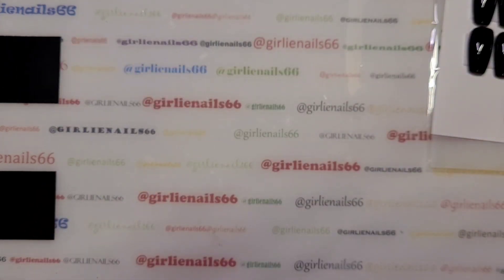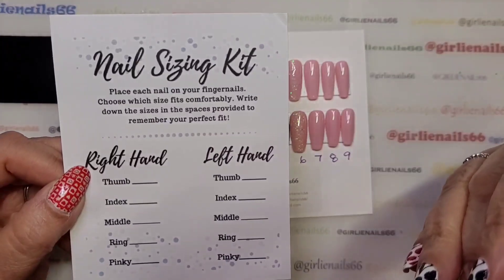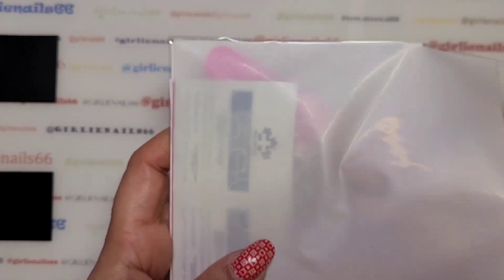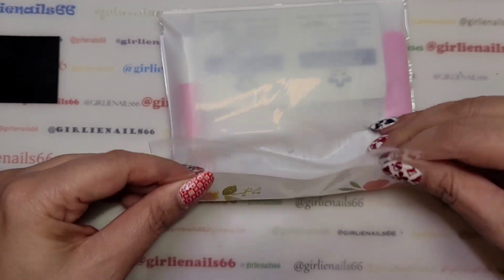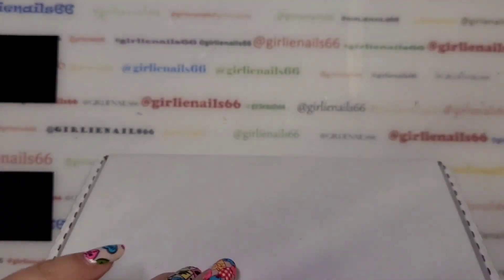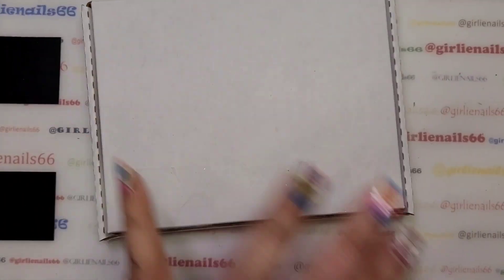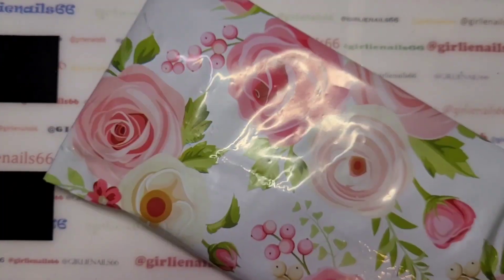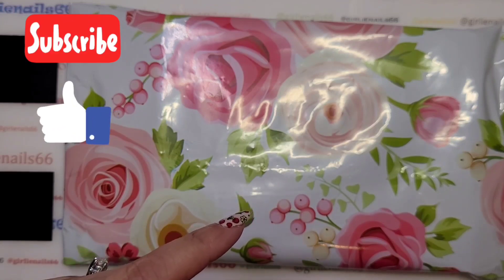Come Pack A Press On Nail Order For Mail With Me!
I have an order to send in the mail so I thought I would show you how I get my order ready to send to my customer.